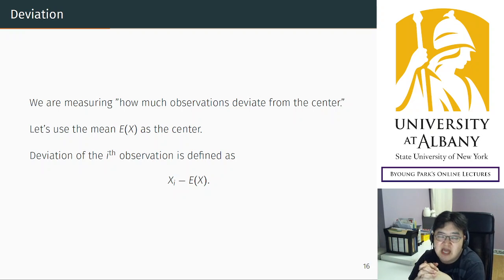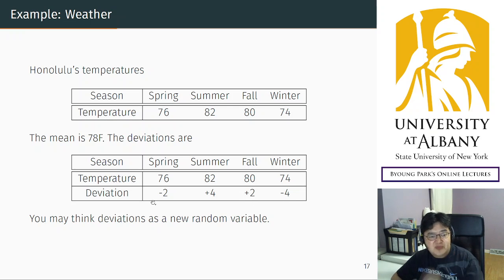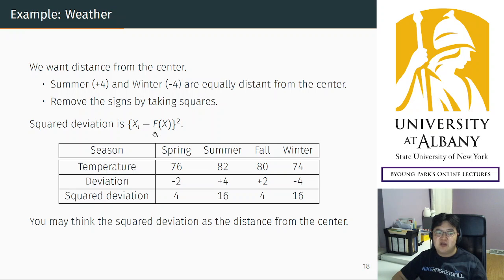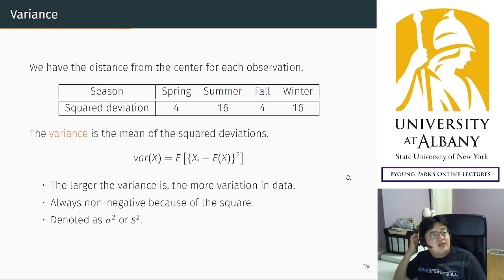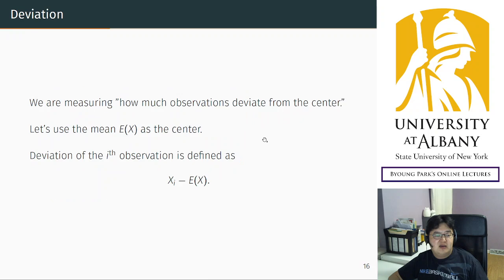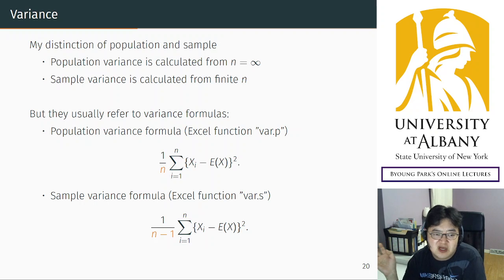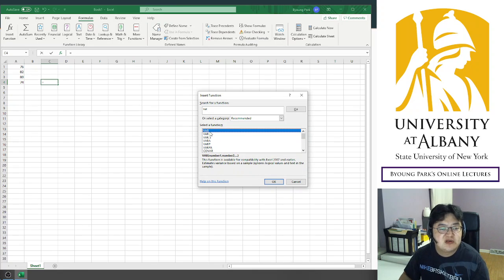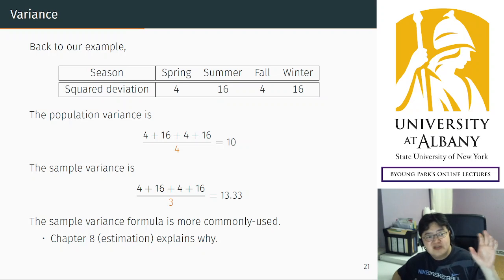eco320 L07 3